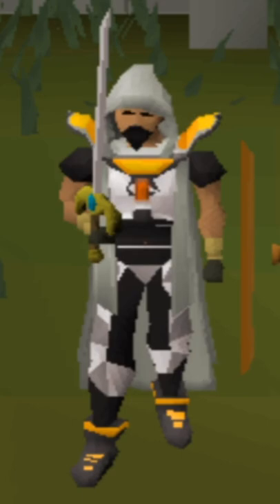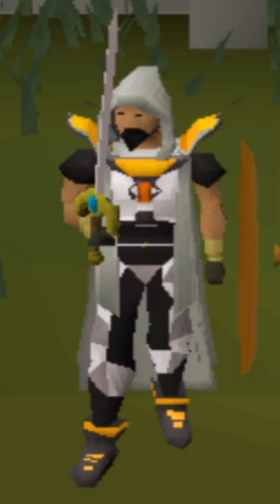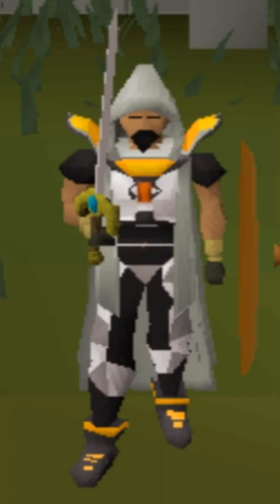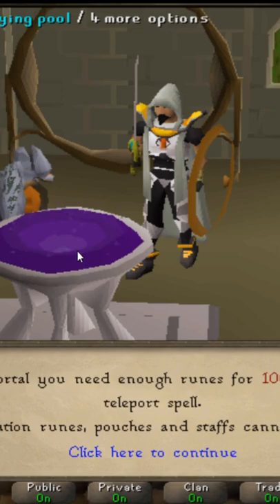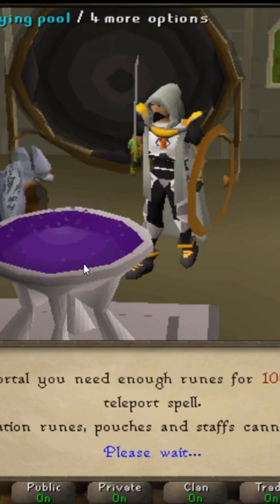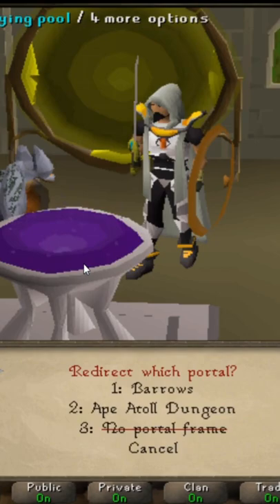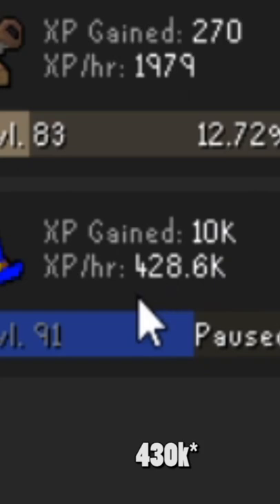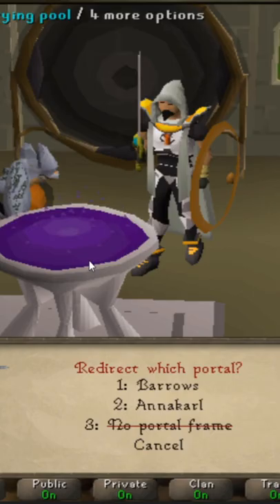How to get 450k+ Magic XP/HR in OSRS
This video will teach you one of the fastest methods of training your Magic level in Old School RuneScape.